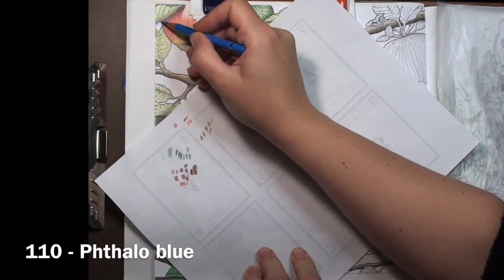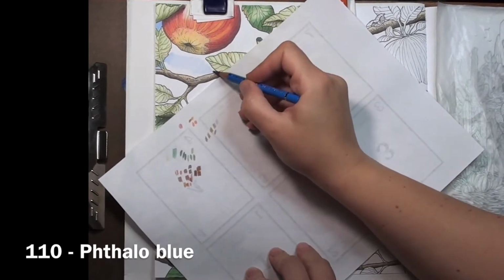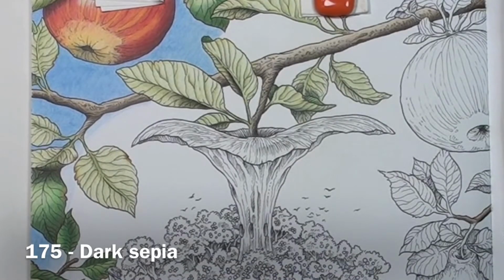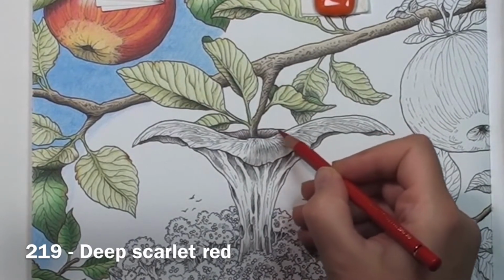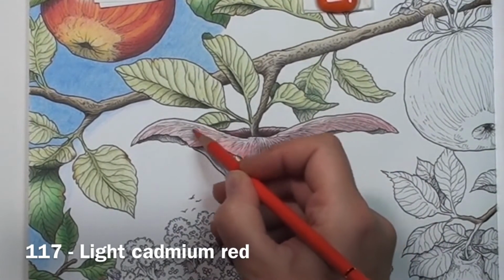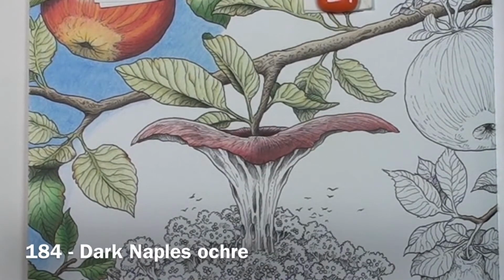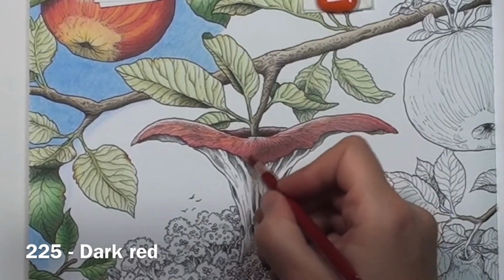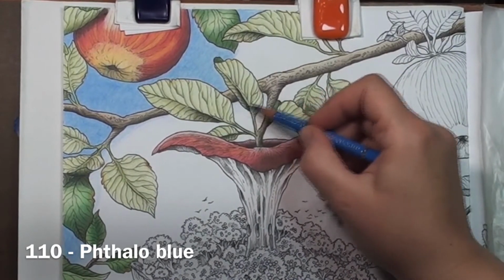Apples in Apples pt6 : Worlds within Worlds color along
Color along with me as I work on this apple picture in Kerby Rosanes' Worlds within Worlds adult coloring book. Relax, color with me, and enjoy the process. Timestamps are below.

Timestamps:
0:00 Intro
0:24 Background
10:31 Shadows
12:53 Blocking the color
16:55 Building contrast
19:39 Refining color
21:50 More contrast
22:40 Background and wrap up